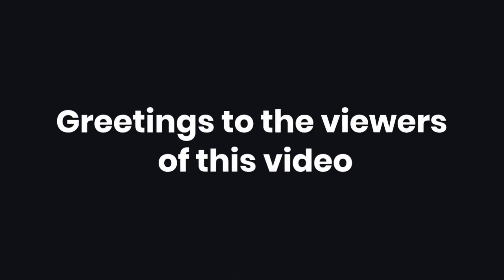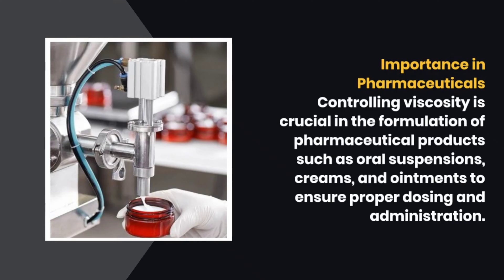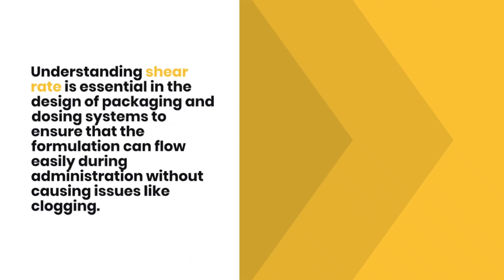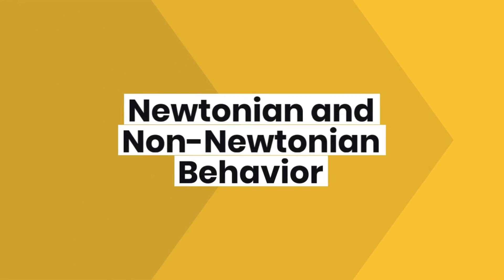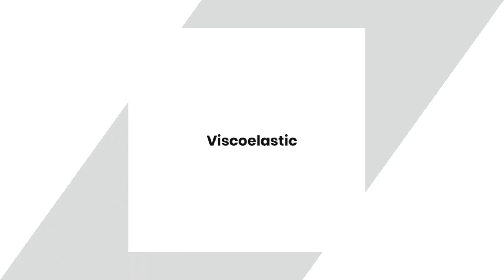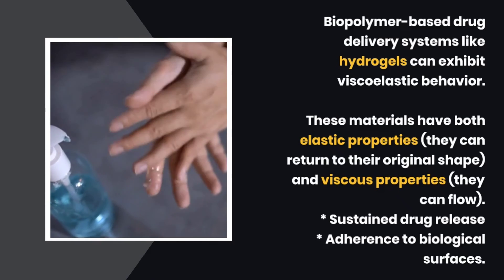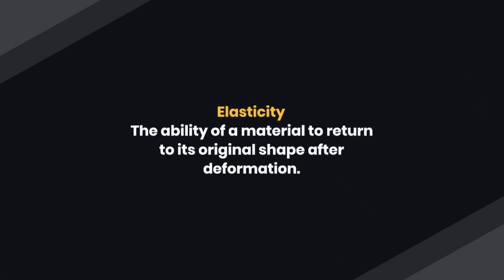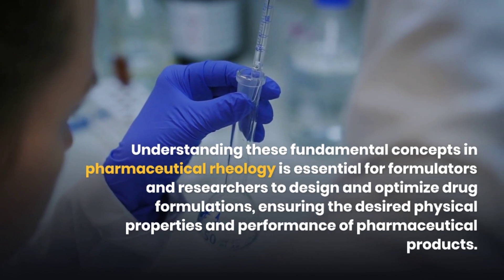Fundamental concepts of Pharmaceutical Rheology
YouTube Video Description:

🔬 Welcome, viewers! In this video, we delve into the fascinating world of pharmaceutical rheology – the study of the flow and deformation of matter. Join us as we explore the fundamental concepts that play a pivotal role in drug formulation and manufacturing.

🌐 Overview of Topics:
   - Viscosity: Understand how viscosity influences the flow of fluids with real-world examples from oral suspensions to creams and ointments.
   - Shear Stress and Shear Rate: Explore the forces at play in pharmaceutical mixing processes and dosing systems, illustrated with examples from creams, ointments, and oral suspensions.
   - Newtonian and Non-Newtonian Behavior: Learn about the different fluid behaviors, from constant viscosity in IV solutions to shear-thinning and shear-thickening in pharmaceutical suspensions, gels, and creams.
   - Thixotropy and Rheopexy: Delve into time-dependent viscosity changes, examining how materials like gels and ointments transform under stress and recover over time.
   - Elasticity and Viscoelasticity: Explore the deformable and flowing properties of polymers and gels commonly used in pharmaceuticals.
   - Gelation and Gel Strength: Understand the process of gelation and the importance of gel strength in topical products.
   - Rheological Measurement Techniques: Discover the instruments used to measure key rheological properties, ensuring the quality and performance of pharmaceutical formulations.
   - Temperature and Time Dependence: Learn how temperature influences rheological properties and the impact of time-dependent behavior on pharmaceutical formulations.
Section snippets
0:00 - Introduction
0:36 - Viscosity
1:43 - Shear Stress
2:19 - Shear rate
4:08 - Newtonian fluid
4:46 - Non-newtonian fluid
6:39 - Thixotropy
7:32 - Rheopexy
8:22 - Elasticity and viscoelasticity
8:45 - Gelation and gel strength
9:05 - Rehological measurement techniques
9:19 - Temperature and time dependence

👩‍🔬 Whether you're a pharmaceutical researcher, formulator, or simply curious about the science behind drug development, this video provides valuable insights into the fundamental concepts of pharmaceutical rheology. Enhance your understanding of drug formulation and manufacturing for optimal product performance!